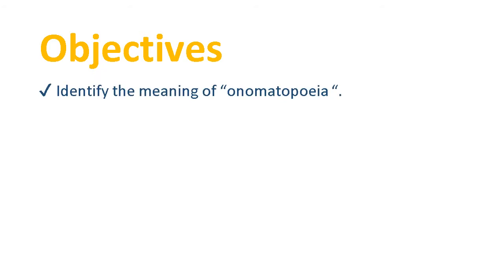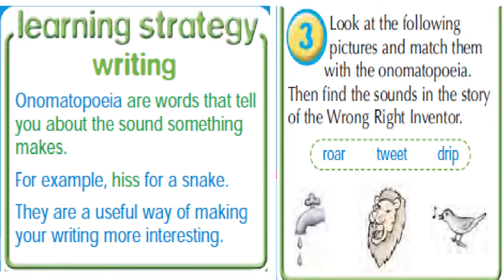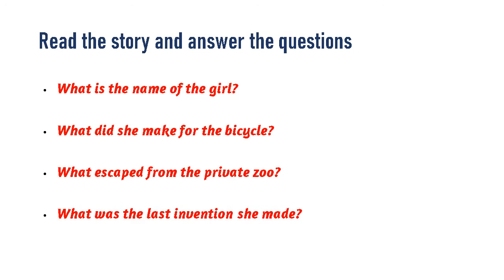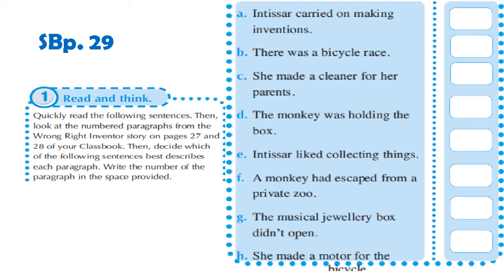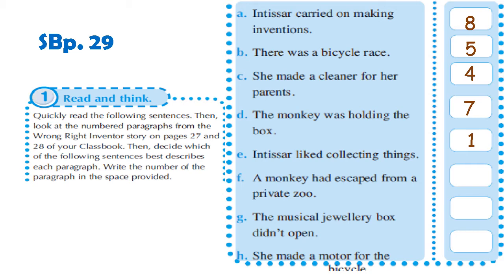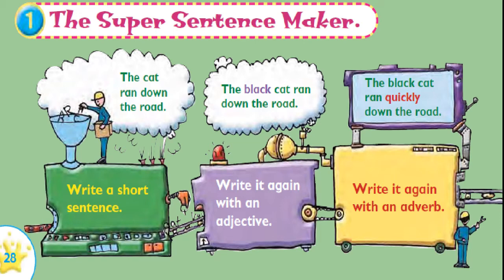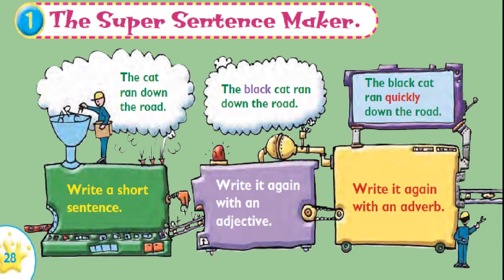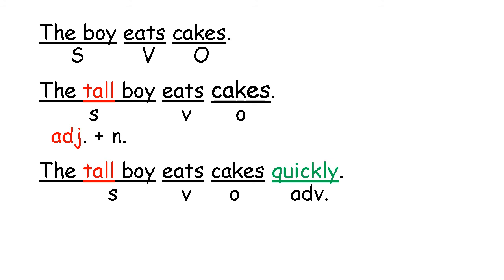unit 3 Lesson 8,9 grade 8